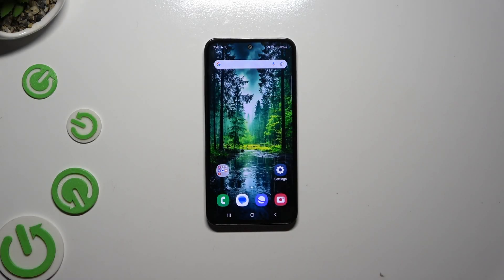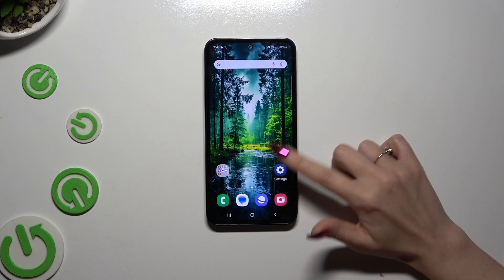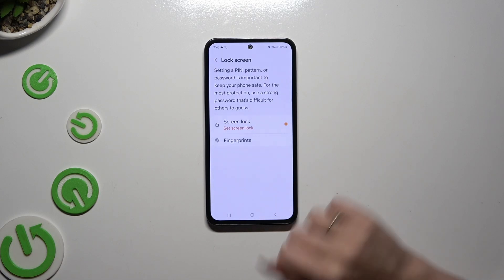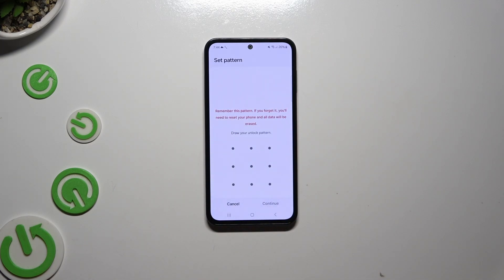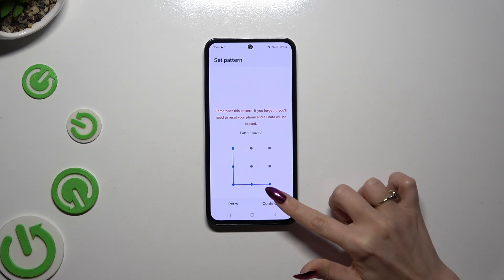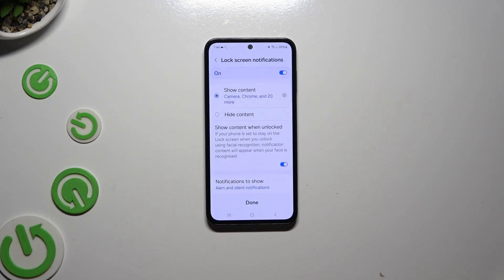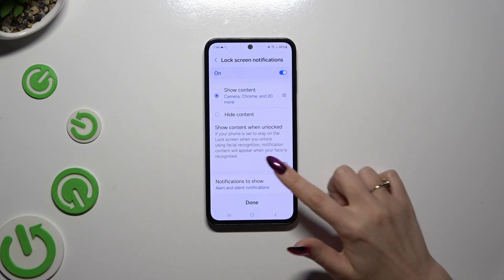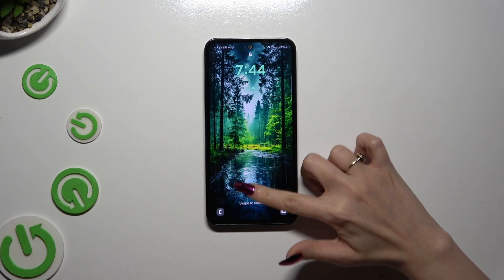How to Add Screen Lock on Samsung Galaxy M35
Find out more:
Secure your Samsung Galaxy M35 by adding a screen lock. This tutorial will guide you through the process of setting up a screen lock, whether it's a PIN, password, pattern, or biometric lock, to ensure your device's privacy and security.

How do I set up a screen lock on my Samsung Galaxy M35?
What types of screen locks can I use on the Samsung Galaxy M35?
How do I change my screen lock method on the Samsung Galaxy M35?
Can I use fingerprint or facial recognition as a screen lock on my Samsung Galaxy M35?
How do I secure my Samsung Galaxy M35 if I forget my screen lock?